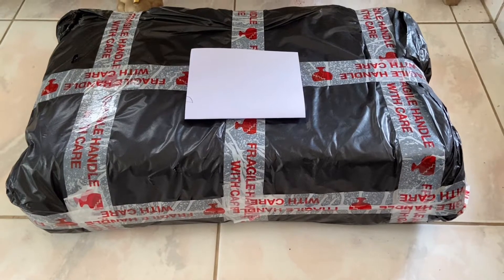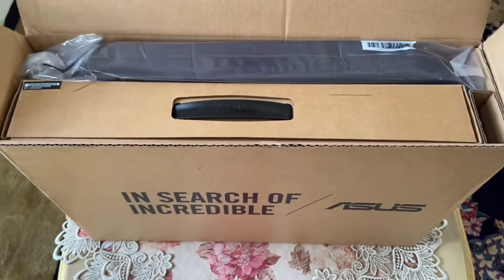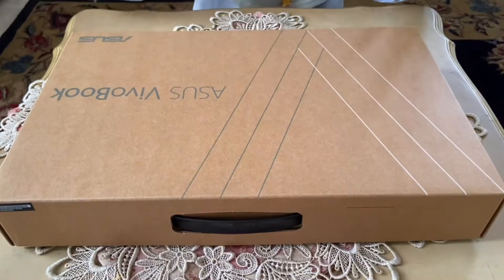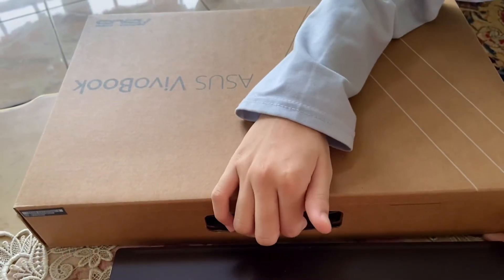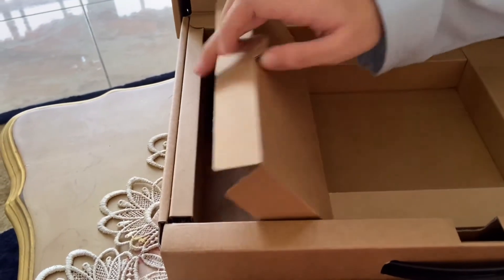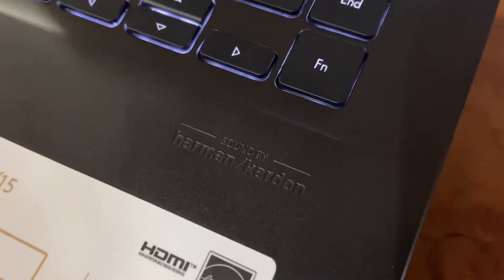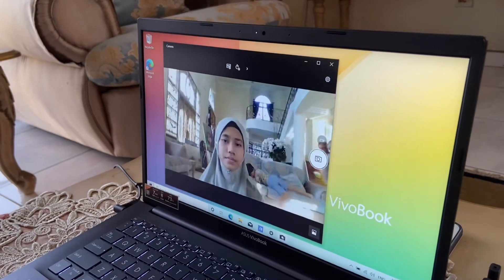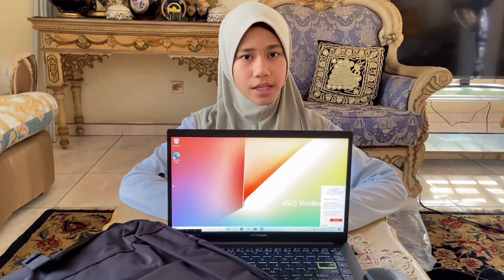Asus Vivobook 14 | AMD Ryzen 5 | Unboxing and Review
Asus Vivobook 14 inch M4131-AEB1005TS Indie Black.
AMD RYZEN R5-4500U
4GB RAM
512GB SSD
AMD Radeon Graphics
14.1' FHD/IPS Level Panel Screen.